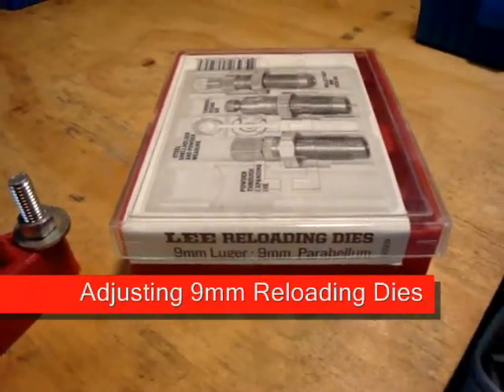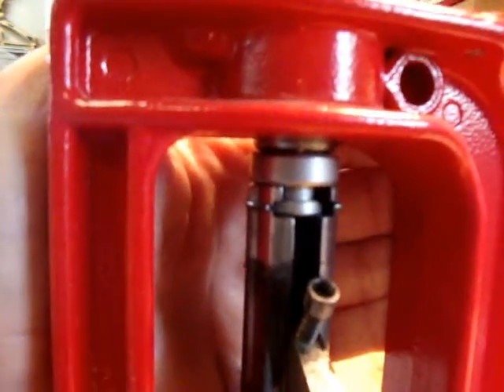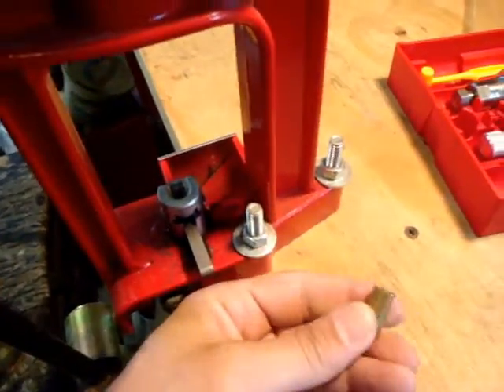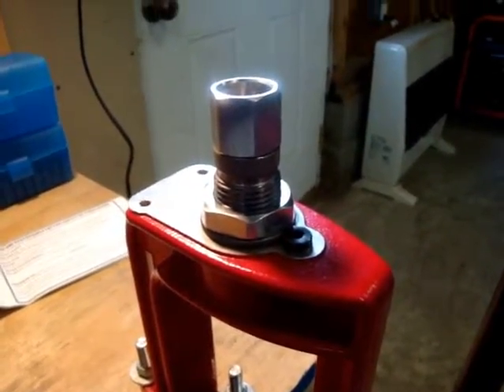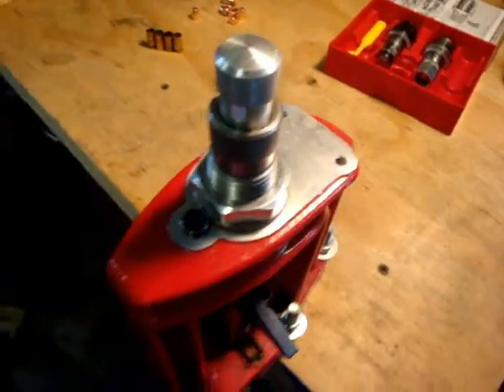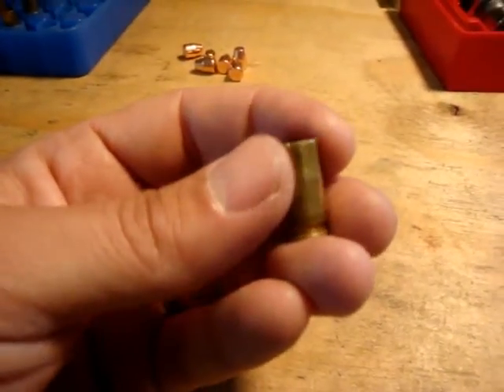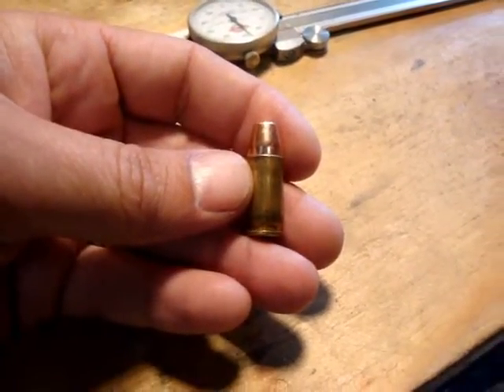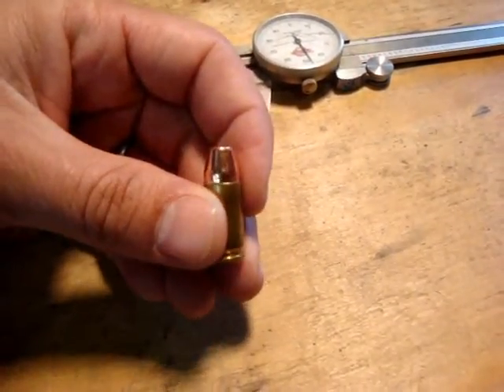Adjusting 9mm Reloading Dies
I'm demonstrating how I setup my LEE 9mm 3 Piece Carbide Die Set.  I have my dies setup on a Lee single stage breech lock reloading press.  I don't have a Factory crimp die, so I'm using the bullet seating die to apply a crimp.  If I was using a progressive Press I would invest in the factory crimp die.  The methods shown should work on most of LEE's pistol die calibers on a single stage press.

Note:  The crimp on the bullet seating die is dependent on case length and will vary from case to case slightly.   I would only use the bullet seating die to apply crimp on straight walled pistol calibers.  The crimp on the factory crimp die activates off the ram of the press and is a consistent crimp.